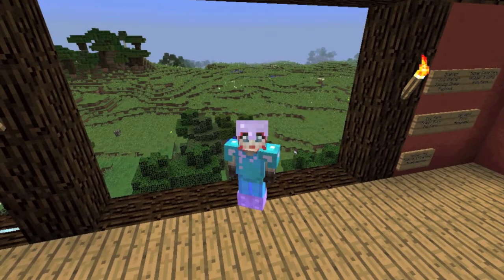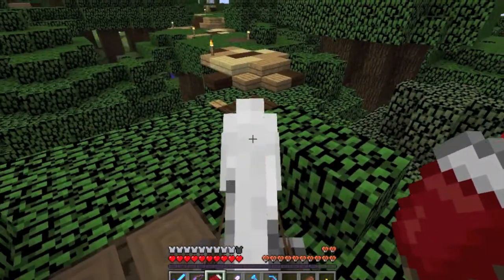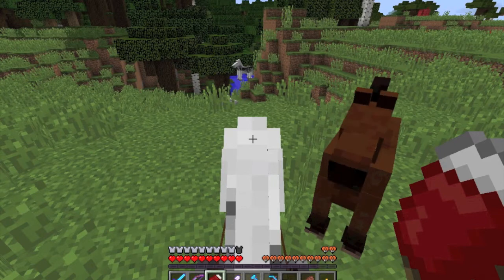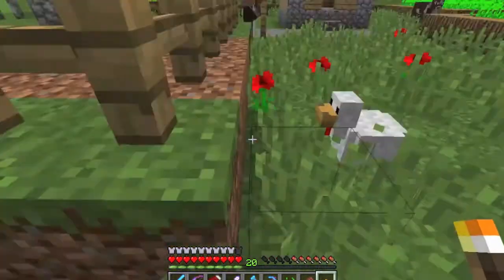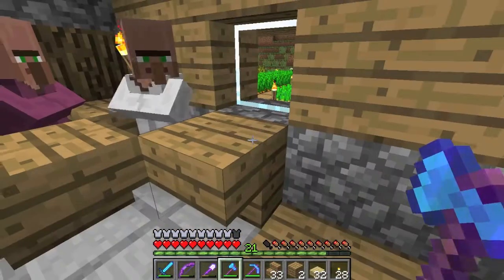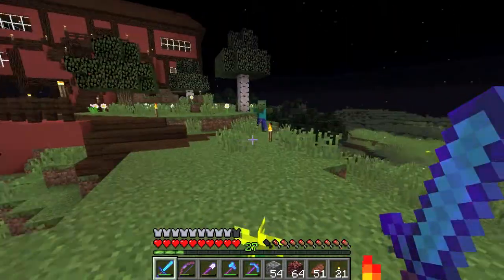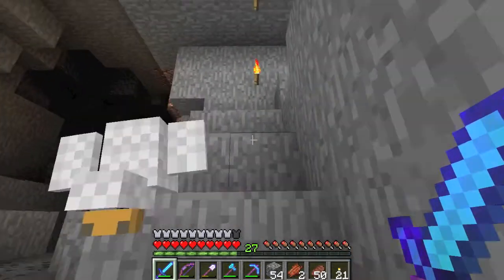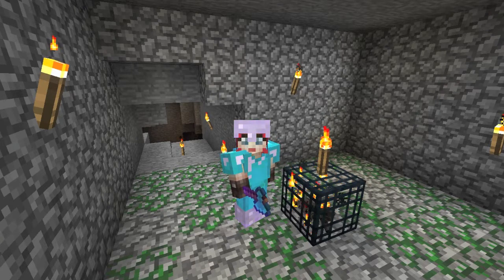Kikuishka Plays Minecraft Episode 9: HORSES!!!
Hello Hello and welome to Episode 9 of Kikuishka plays Minecraft! I finally found some horses!!! YAY then we go exploring and find a Village so I set up some basic Villager trading. I also hook up a portal for faster travel to the village.